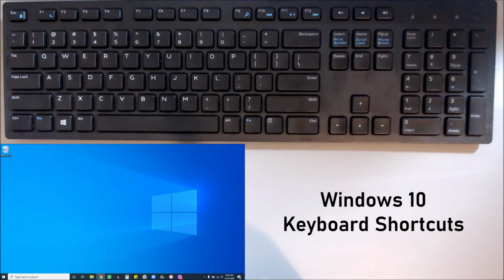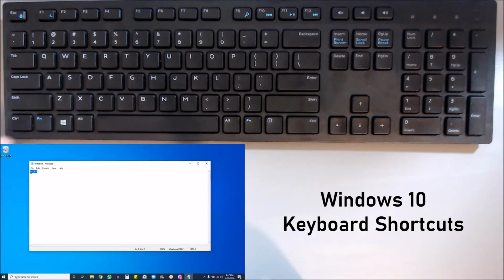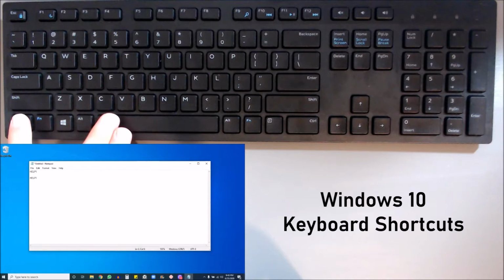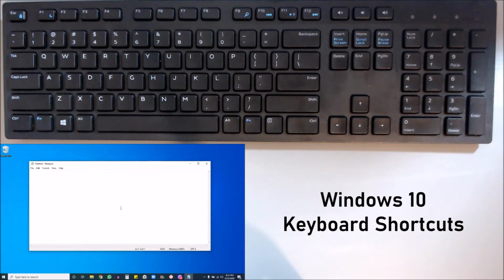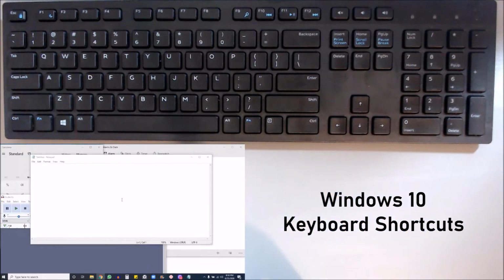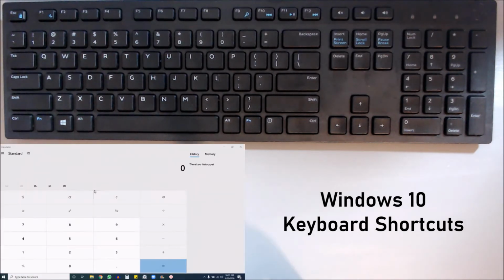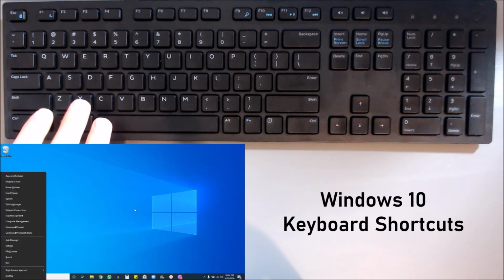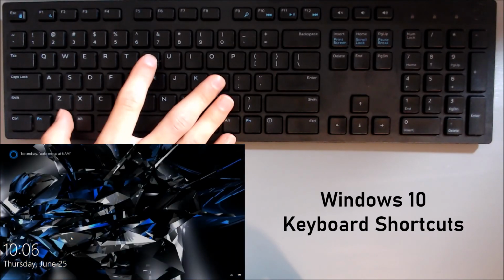9 Most Popular Windows 10 Keyboard Shortcuts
How many shortcuts do you think you know for Windows 10? These are the most popular 9!